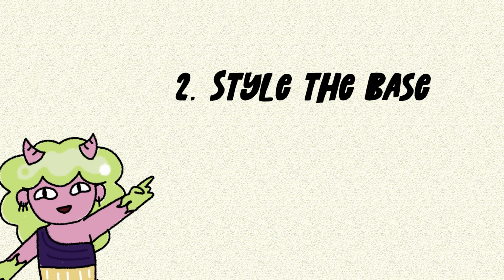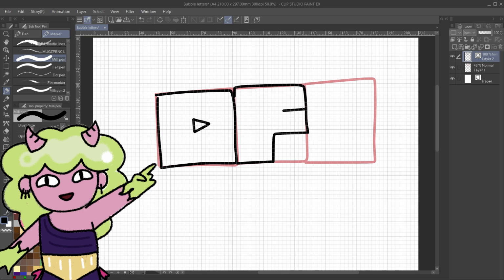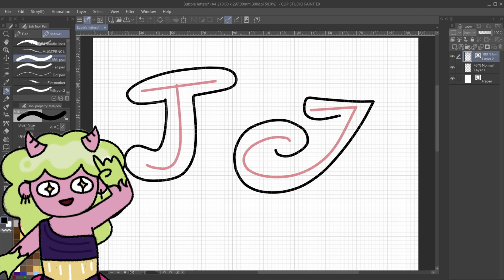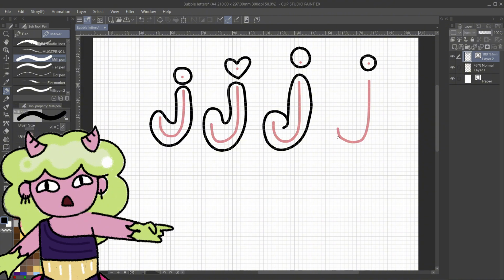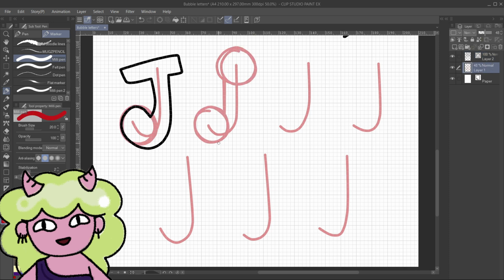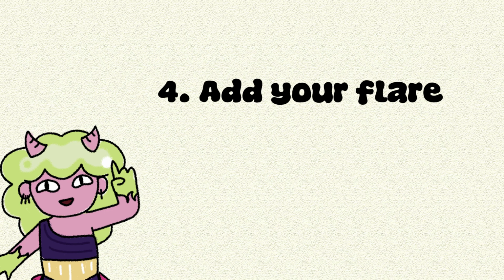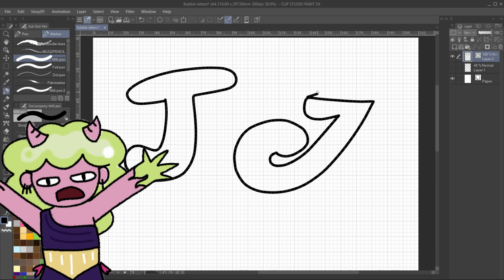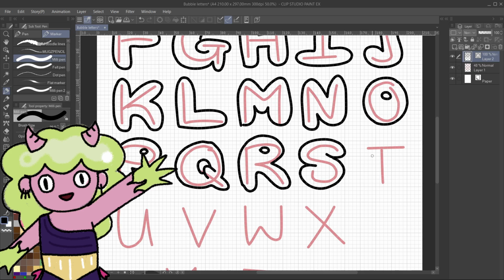The birth of 3D lettering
Learn everything about bubble letters and 3D lettering including: history, techniques, tips and stylizing letter designs.

Be read stories!

🚨Rules
1. Share positivity & good vibes
2. Be respectful of everyone (no slurs or discrimination)
3. Feel free to make edits and clips 😊 but please… DO NOT UPLOAD MY CONTENT FOR YOUR OWN MONETISATION
4. Please NO LEWD/NSFW!! I got kids who watch plus it makes me uncomfy.
5. If you know/ find me IRL. Please keep to yourself (privacy reasons) but feel free to support me!